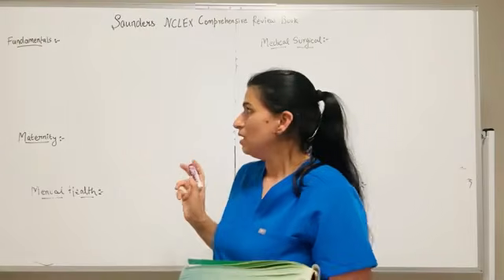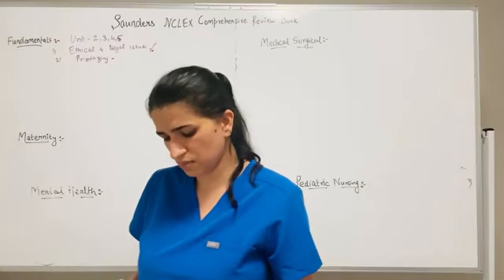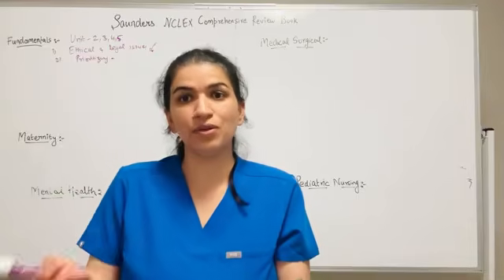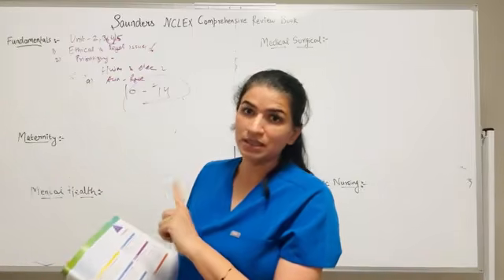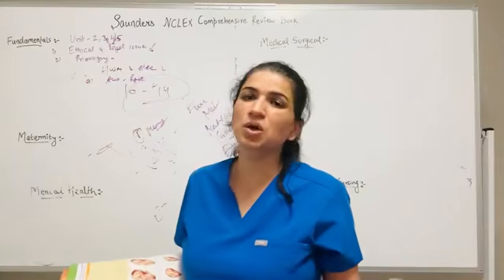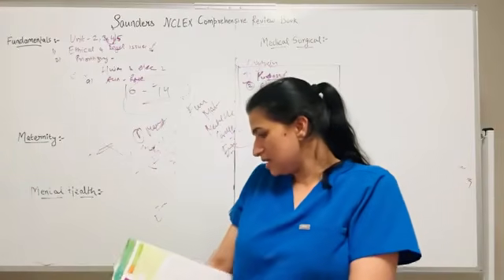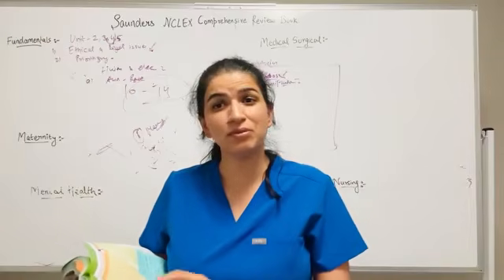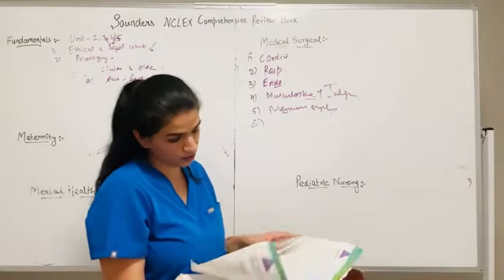Saunders NCLEX-RN/ NCLEX-PN Book | What Topics to Study & How to Remember for Exam Success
Are you overwhelmed with the Saunders NCLEX-RN and NCLEX PN Review book? 🤔 In this video, I break down exactly which chapters and topics are important for NCLEX, which ones you don’t need to waste time on, and the best way to study Saunders so you actually remember the information on exam day.

✔ High-yield NCLEX topics from every system
✔ How to read Saunders effectively
✔ Retention tips to study smarter, not harder

This video is perfect for first-time NCLEX test takers and repeaters.
📘 Book: Saunders Comprehensive Review for the NCLEX-RN® Examination
💡 Don’t forget to practice with Qbanks like UWorld alongside Saunders!